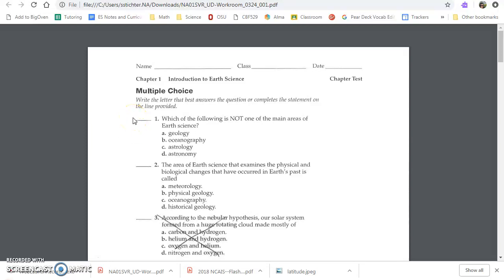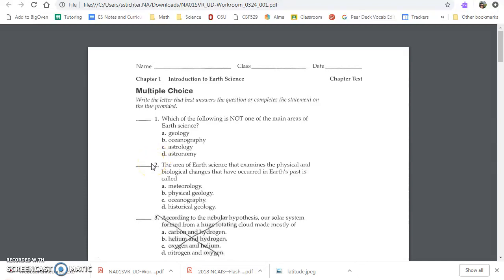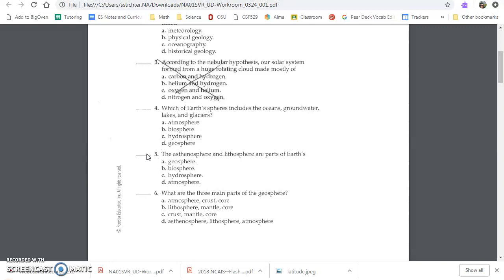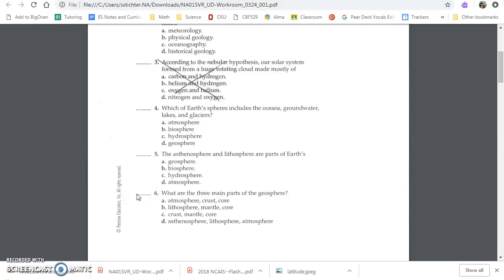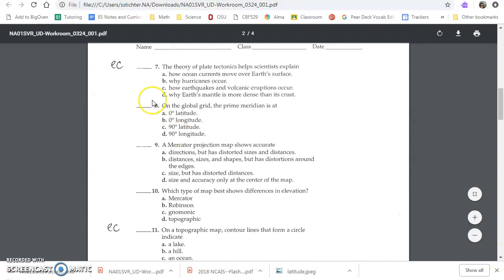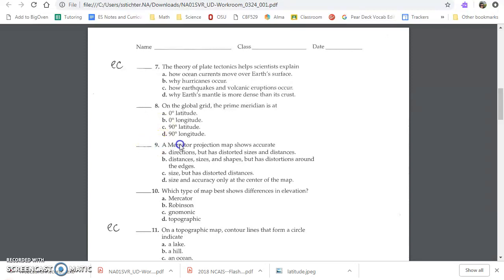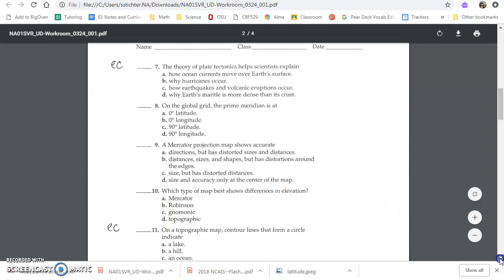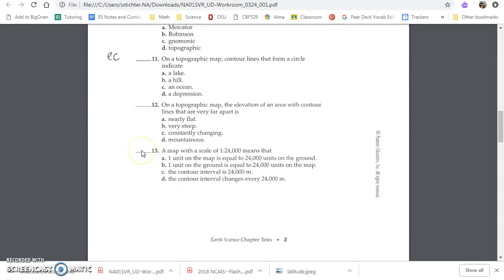Chapter 1 Intro to ES Part 1